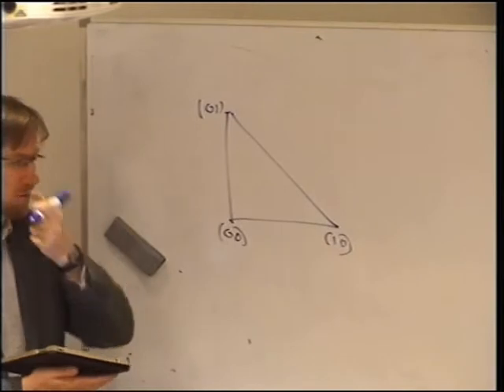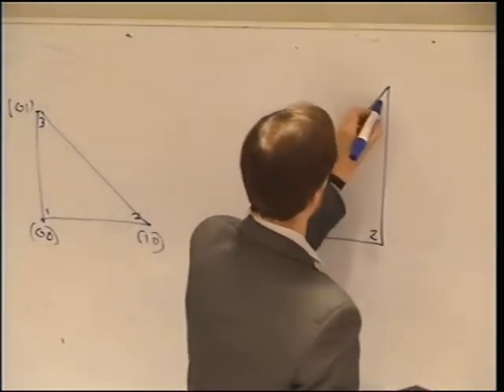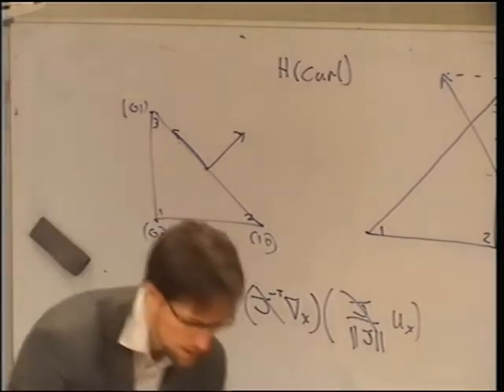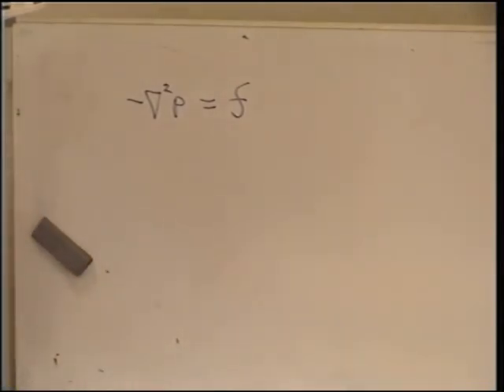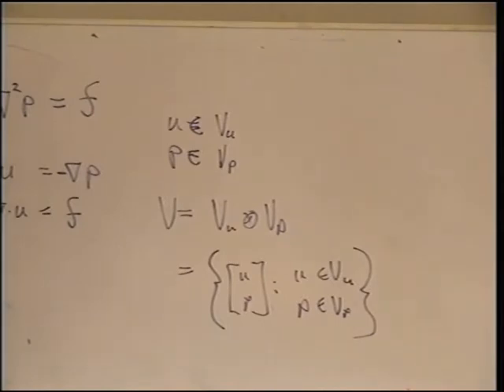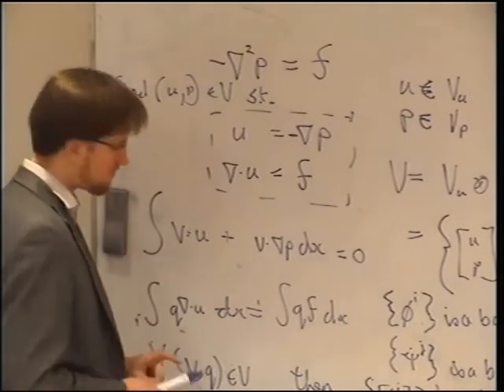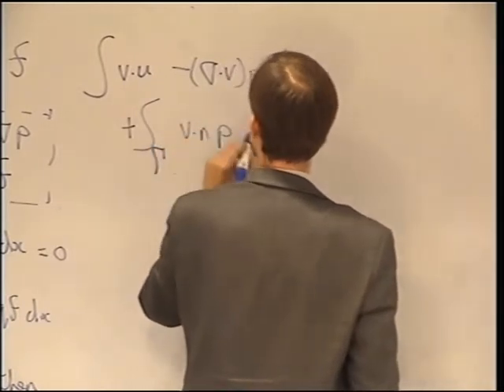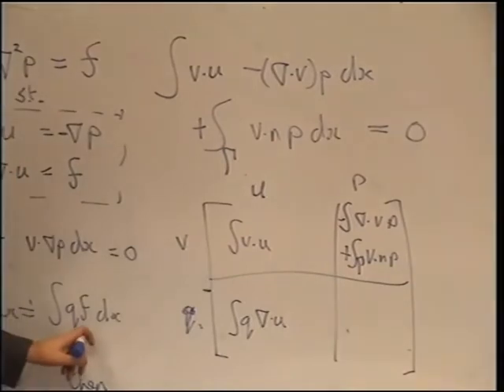Finite element method course lecture 8 part II 7 Mar 2014 Piola transforms and mixed spaces